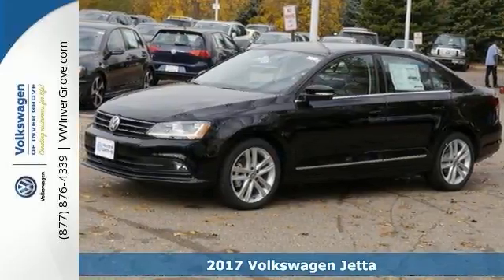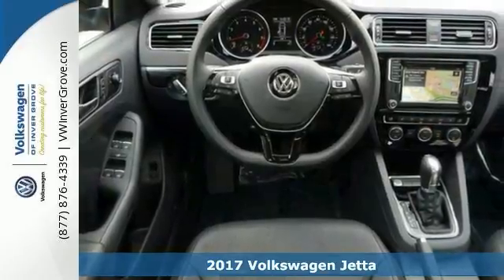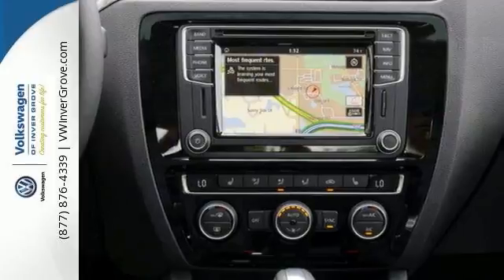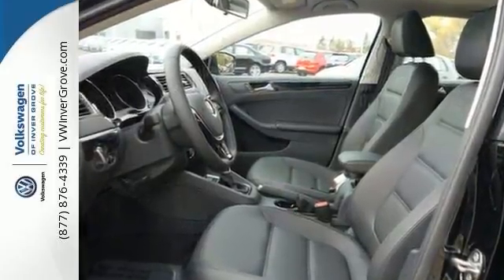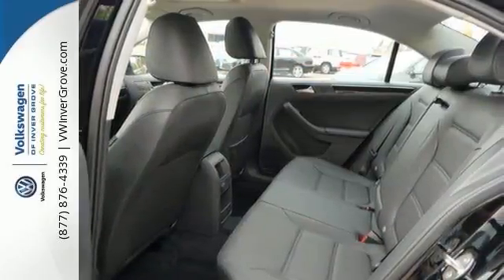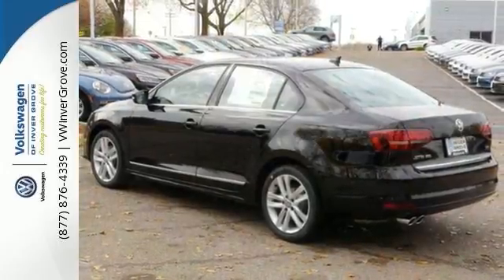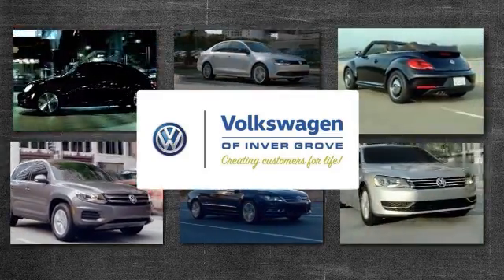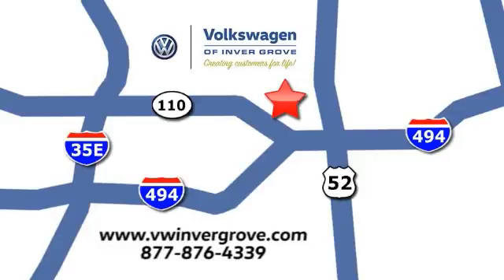New 2017 Volkswagen Jetta St-Paul MN Minneapolis, MN #80392 - SOLD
Year: 2017
Make: Volkswagen
Model: Jetta
Trim: 1.8T SEL Auto
Engine: 1.8 L 4 Cyl. Cyl.
Transmission: Automatic
Color: Black
Stock #: 80392
VIN: 3VWL17AJ0HM231951

Address:
1325 50th Street East